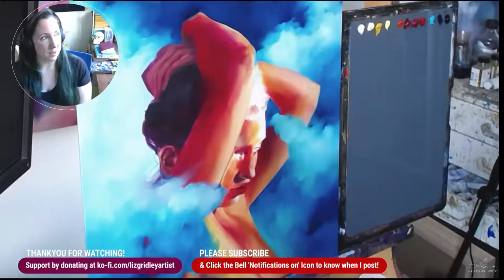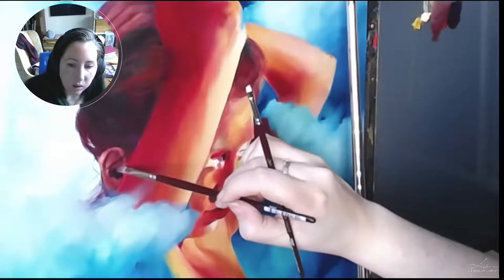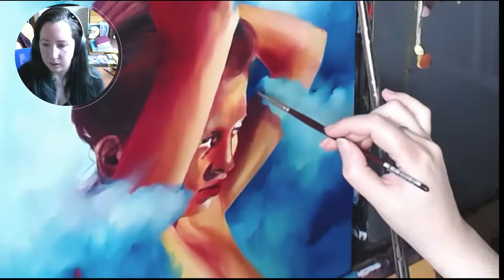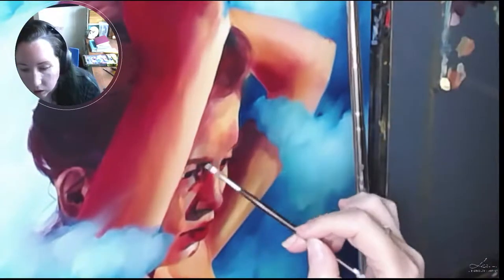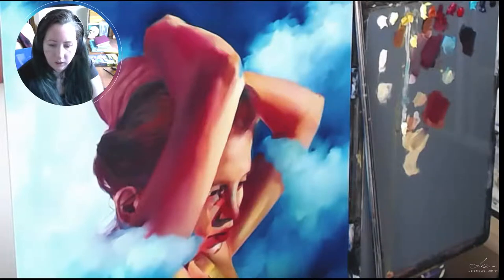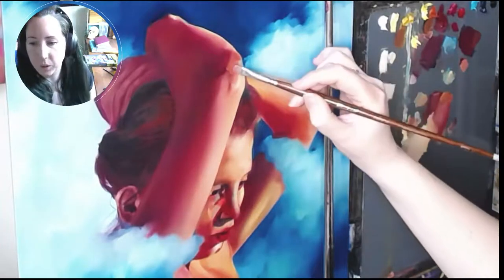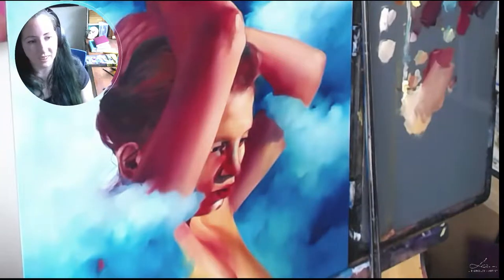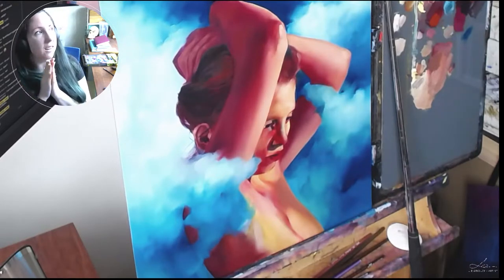'Arms Up' Oil Painting in Progress, working on the Figure & Her Expression!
Continuing my new Cloudscape painting, lets get this figure doooone!

Also I have set up a Discord server
) so we can share resources, our work and have a place between videos to chat and hang out in the Studio!

Hi, I’m Liz Gridley, an artist from Melbourne, Australia. I love to work with oil paints and drawing, and my works are heavily focused on figurative subjects. I enjoy investigating depths of emotion and the human experience to create a connection from my work to the viewer.

Thank you for joining me in the studio (and don’t forget to clean your brushes!)

L I N K S
( i n c l u d i n g   n e w   w e b s t o r e ! )

m a i l i n g l i s t: For open commission times & exhibition updates

M U S I C